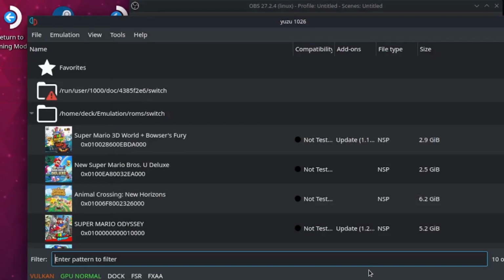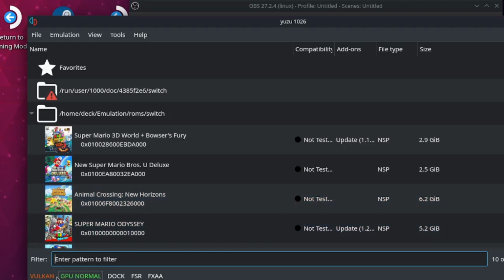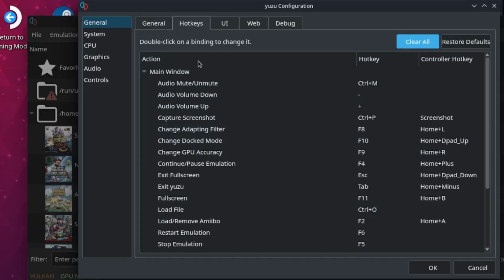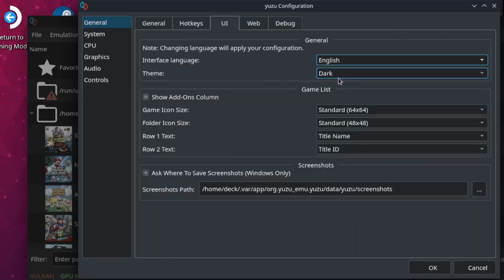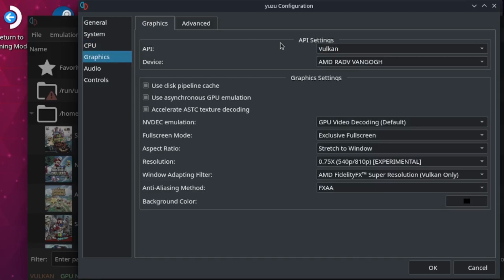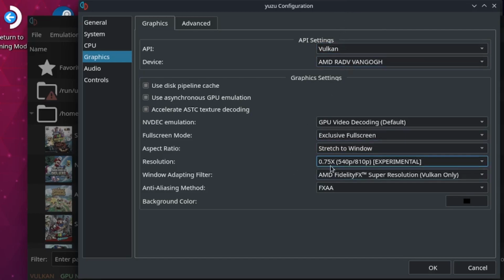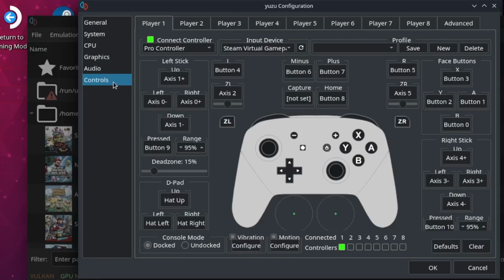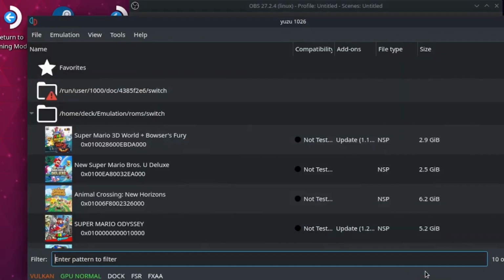Steam Deck Emulation- Yuzu Settings and Performance Guide - SteamOS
Steam Deck Accessories:
Screen protector
Micro SD
USB C Hub